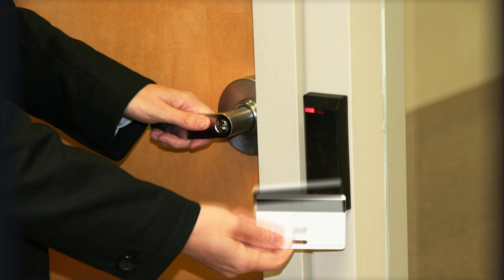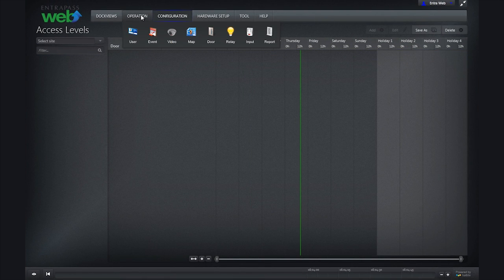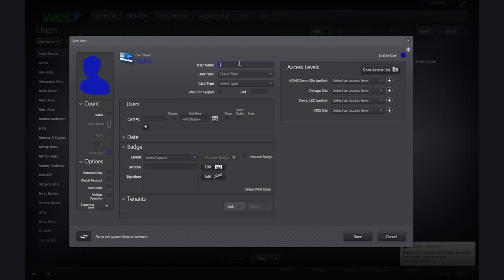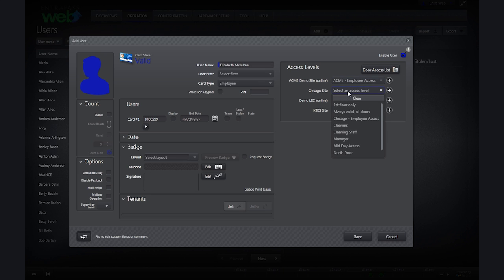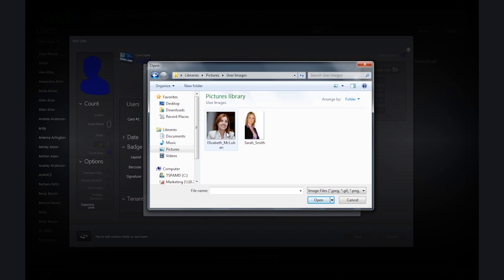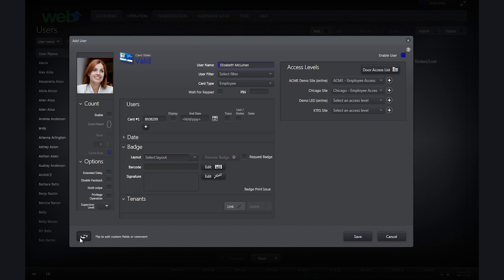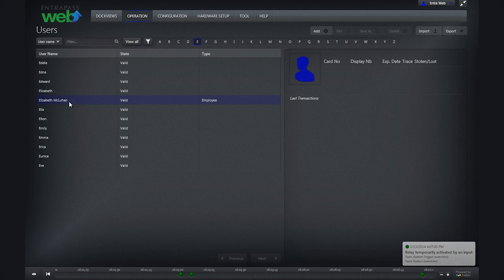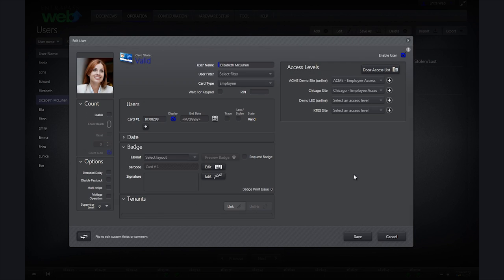EntraPass web Training - User Creation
EntraPass web is a web delivered application that allows administrators to easily perform a host of functions including telephone entry, card management, door control, live video, maps, alarm management and much more. It brings simplicity to security professionals wherever they are, and allows them greater accessibility to handle those important, day-to-day access-related tasks. EntraPass web features a user-centered design that makes it simple to understand and navigate and enhances the effectiveness of the security system, allowing users to better protect those assets that are most important to them. Equally important is the scalability of EntraPass web, which can grow as the systems it supports are upgraded or expanded.